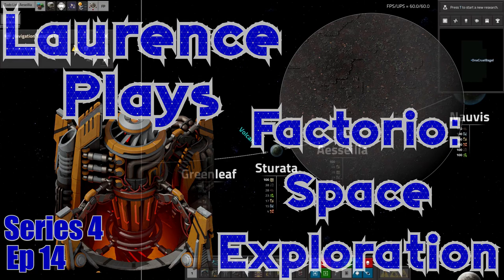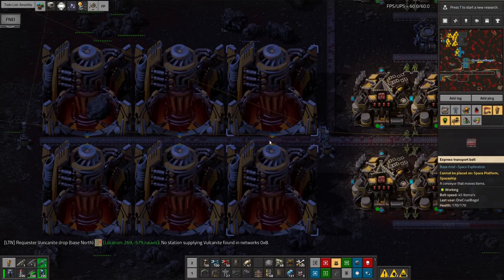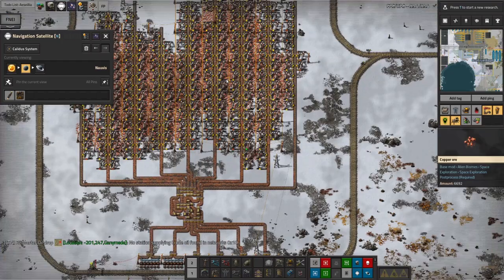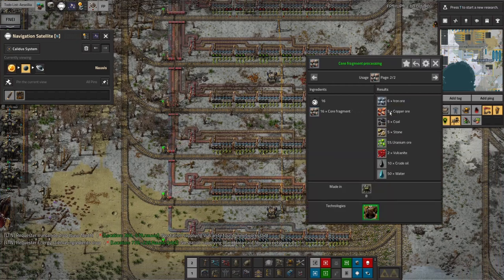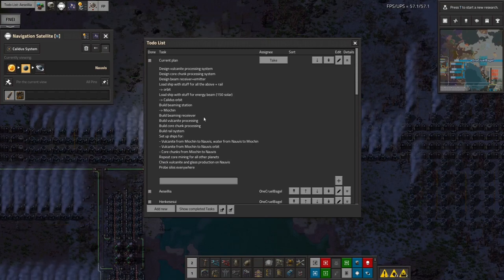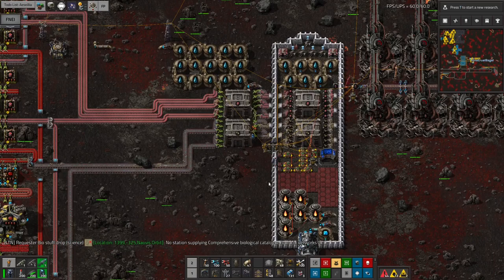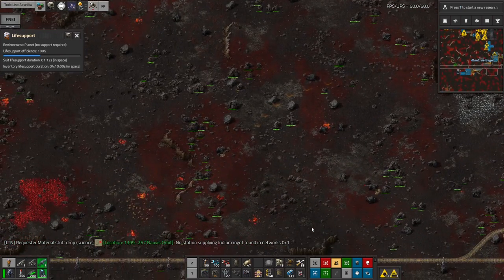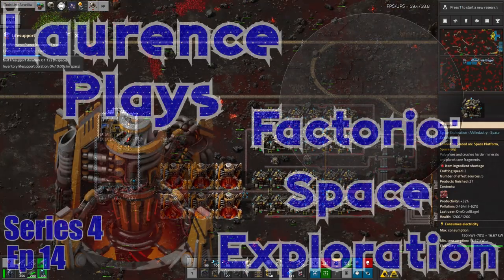S4-E14 - Miochin core - Laurence Plays Factorio: Space Exploration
Carrying on with the developments on Miochin with a large core mining setup and talking about why this is so necessary!